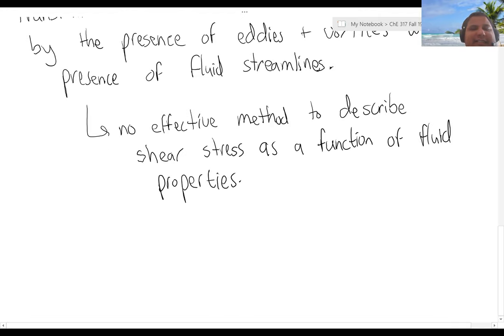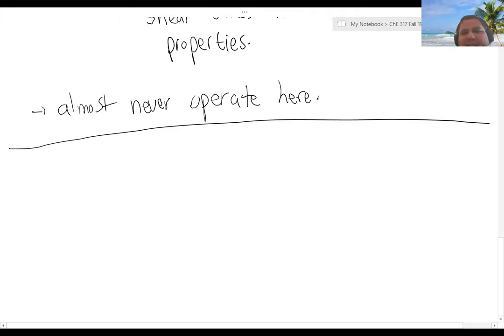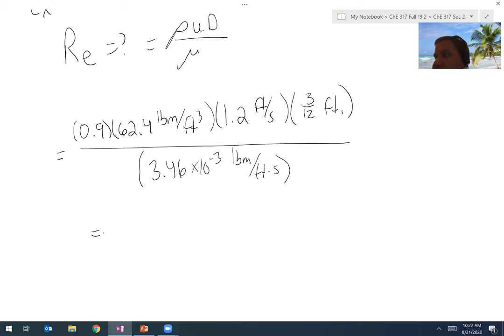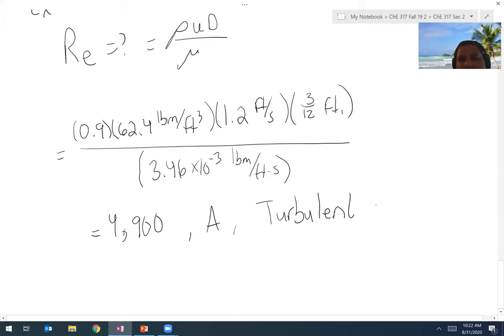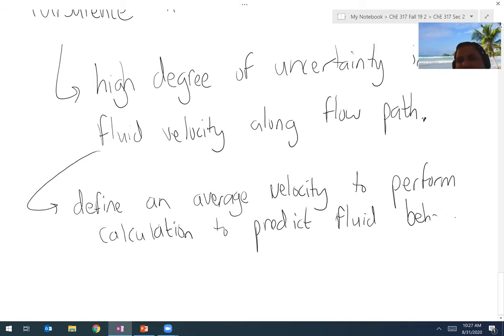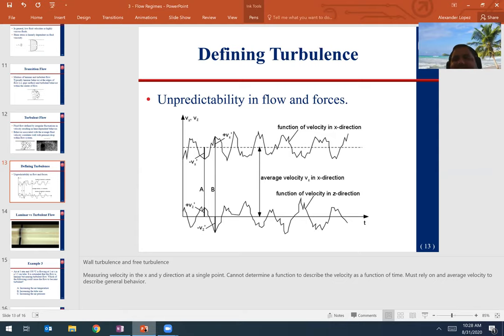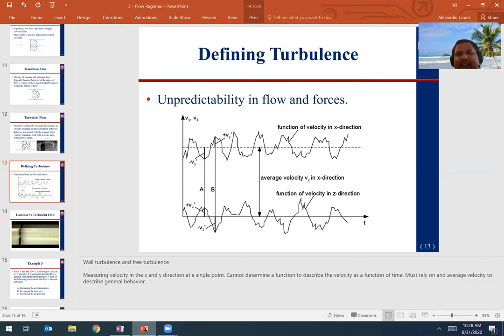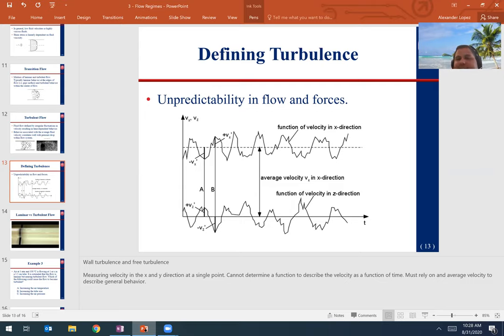ChE 317 Section 2 Lecture 4 Recording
This lecture discusses flow regimes as it relates to the Reynolds number, shear stress, and flow turbulence.